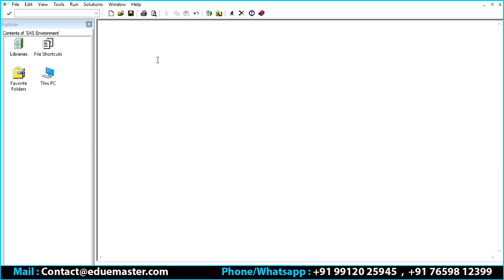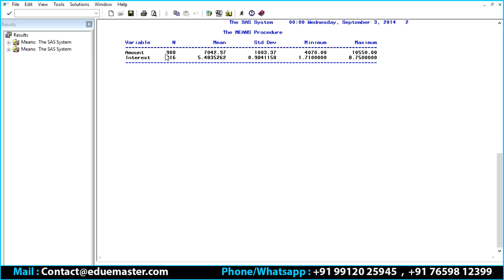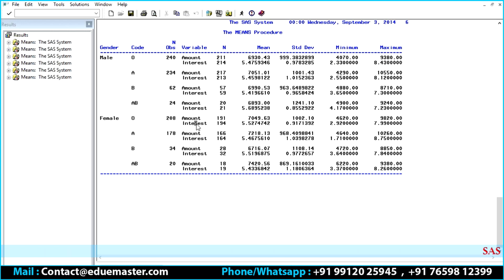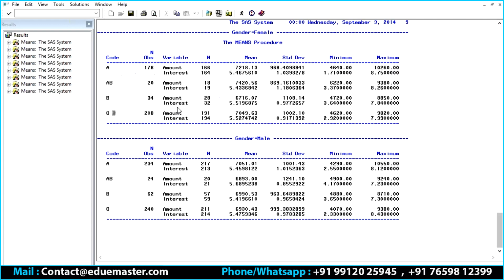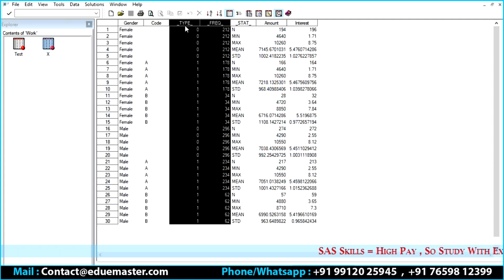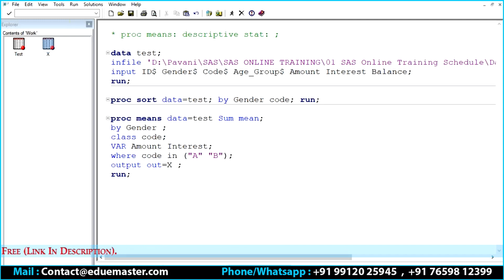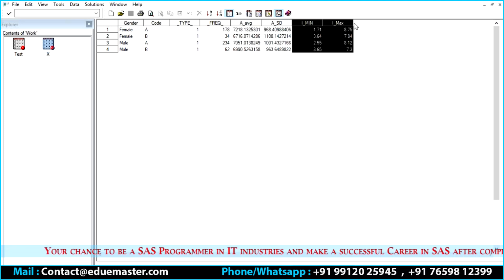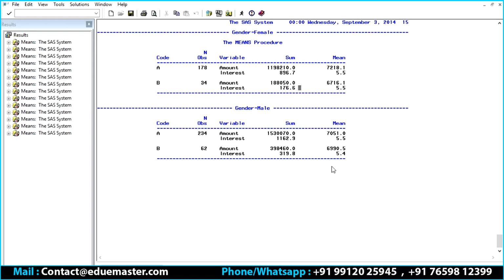SAS Tutorials For Beginners| Clinical SAS Programming Full Course -Day 23 | Proc Means - Procedure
Day 23 Clinical SAS Programming Full Course for Free Proc Means - Procedure

Base SAS
Advanced SAS